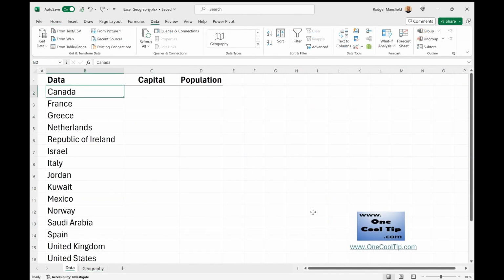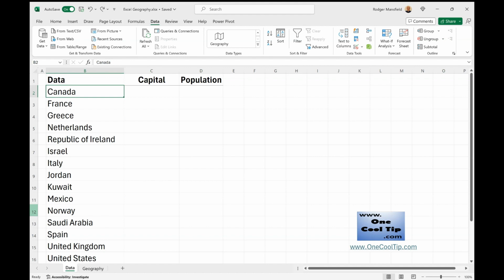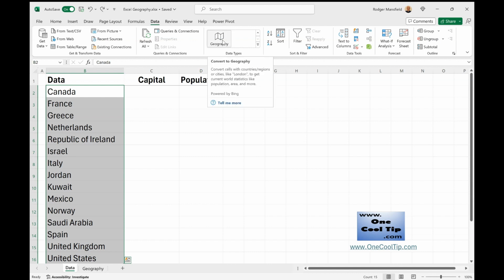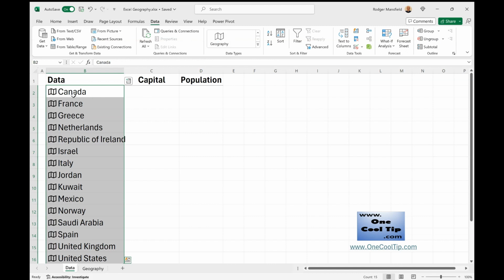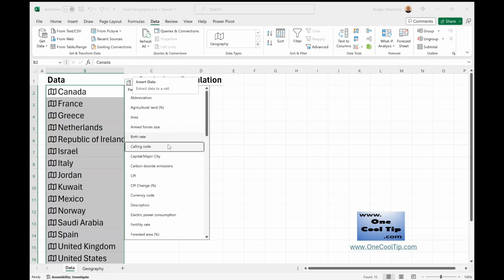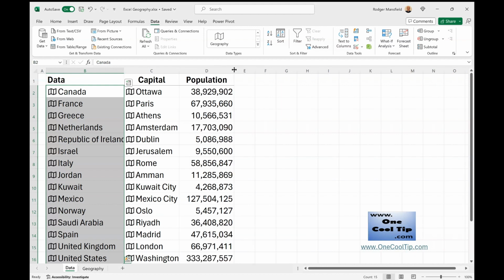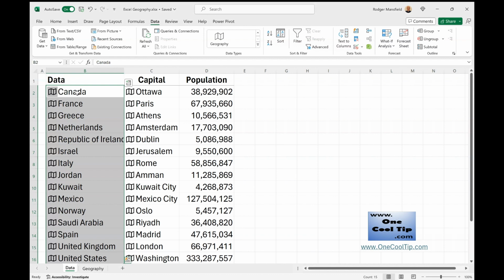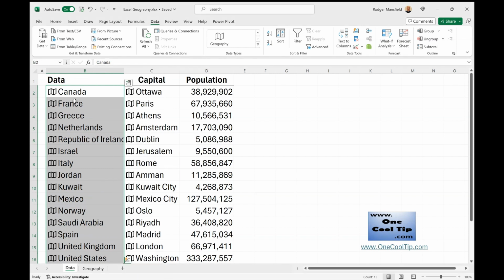How to Use Microsoft Excel's Geography Data Type Feature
Unlock the power of your Excel spreadsheets with our latest Cool Tip!

Learn how to use Excel’s geography data type feature to access rich, dynamic geographical data.

Perfect for data enthusiasts and Excel novices alike!